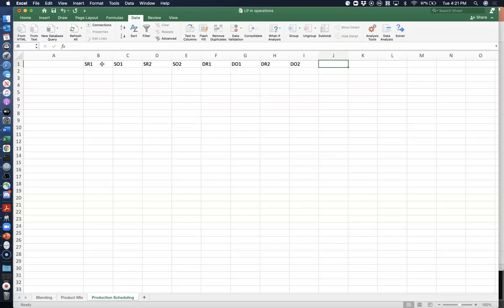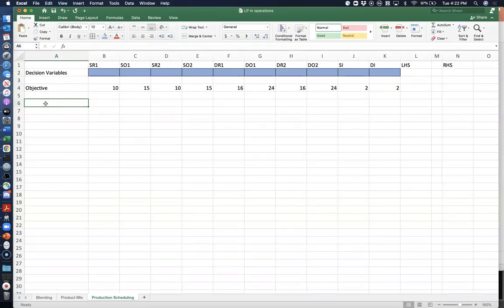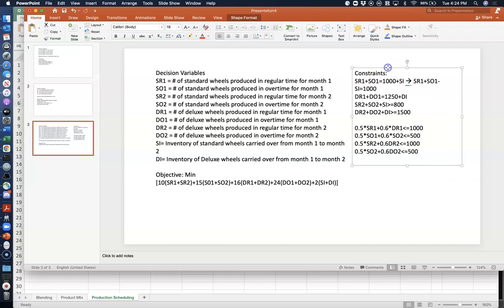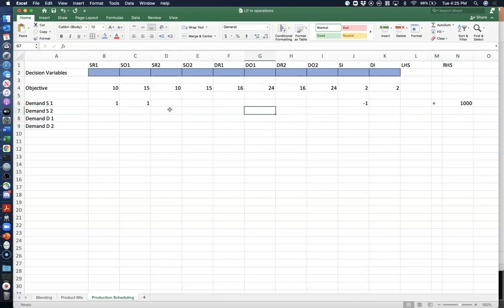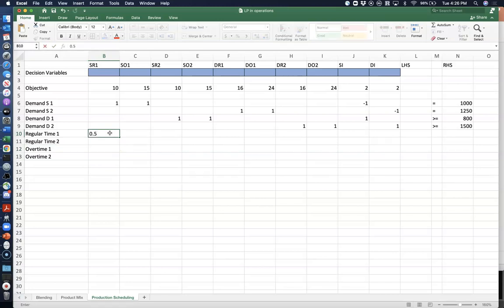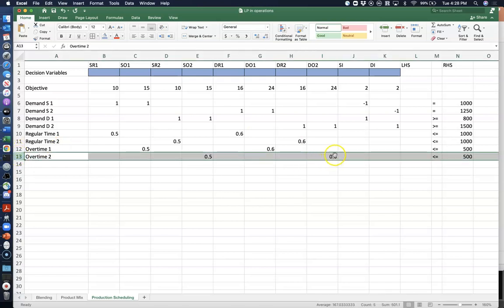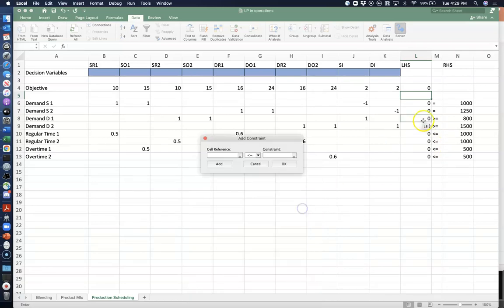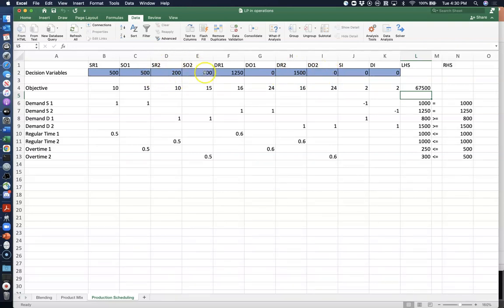Linear Programming Production Scheduling Solution